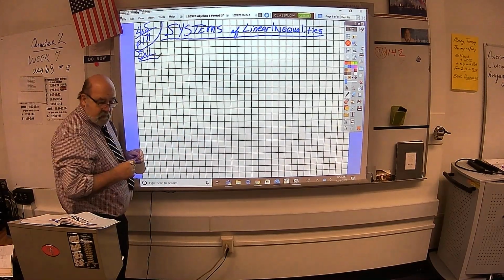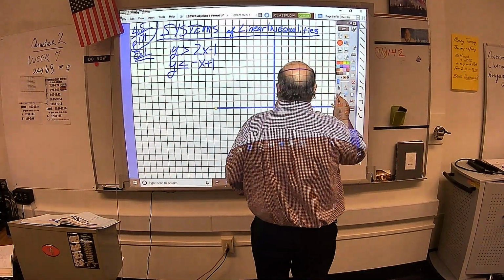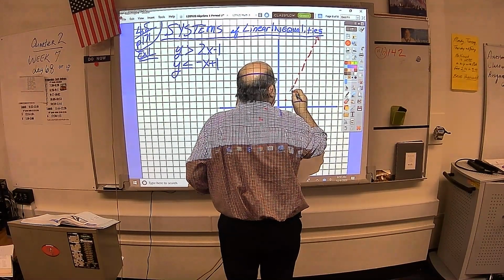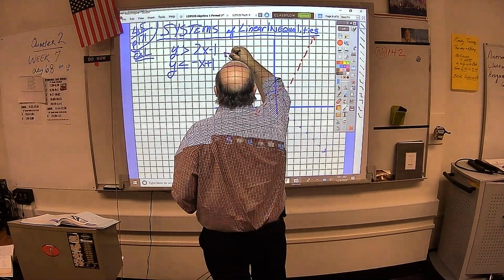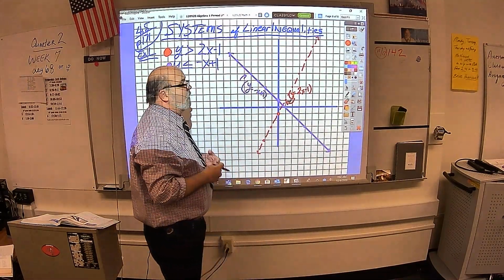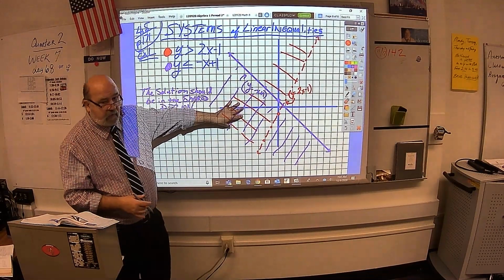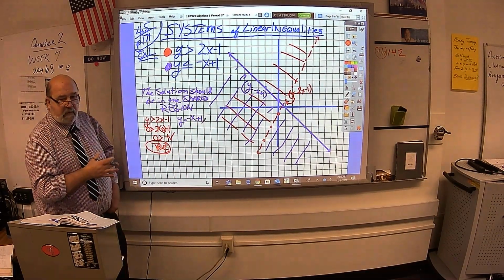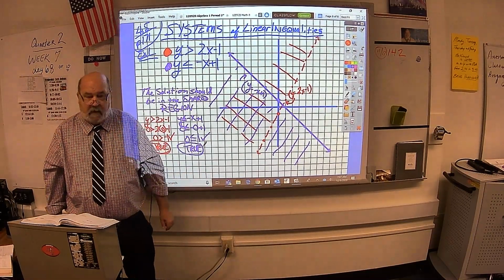Mr Kolesnick A1 4 5 Systems of Linear Inequalities